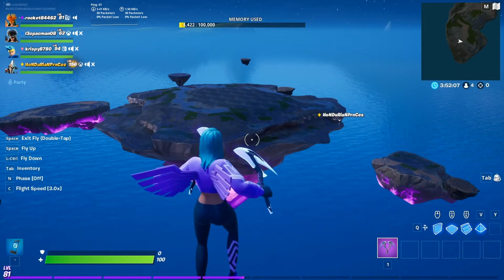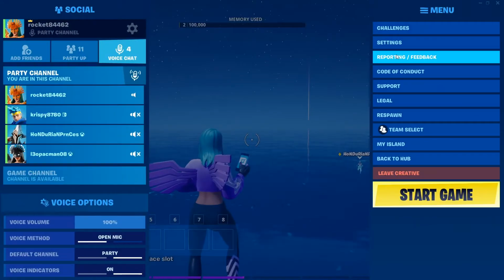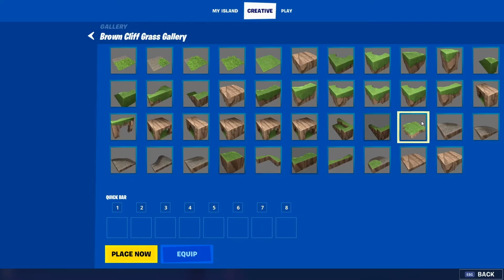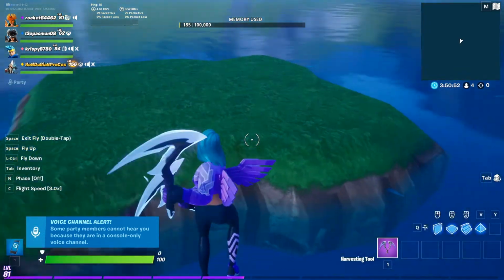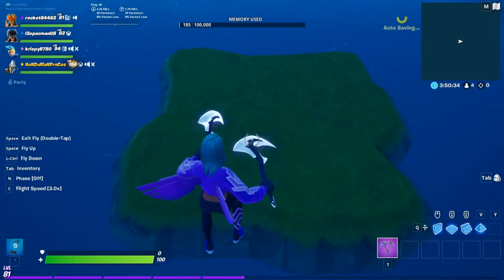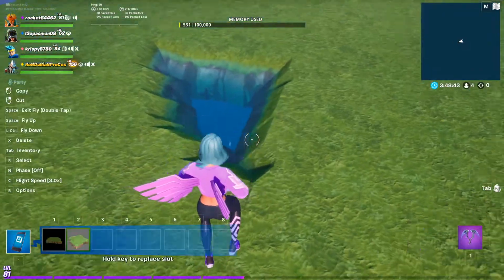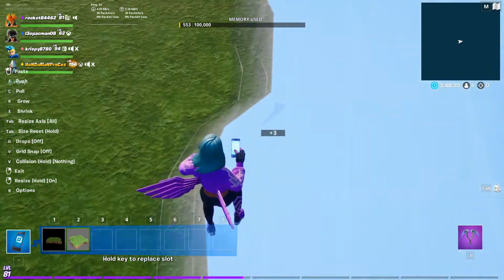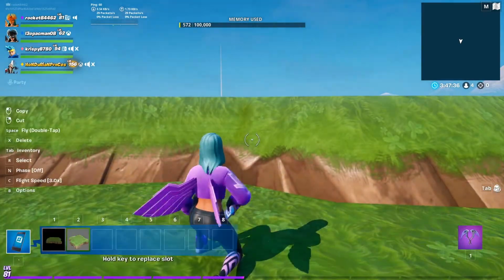Fortnite Creative | How to make Seamless Custom Terrain!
Hey guys! In some of my previous videos I talked about all my of maps. I thought it was time I gave you guys some tips on making your own maps!

In this video I talk about some of the easiest ways to make custom terrain in fortnite creative.

Special thanks to everyone who has helped me get this far.

My end goal is to get a supporter creator code, however if I ever do make it that far I would still continue posting videos because I have always loved editing and videography.

Any suggestions are greatly appreciated in the comments.

Hope you enjoyed this video and have a great day!